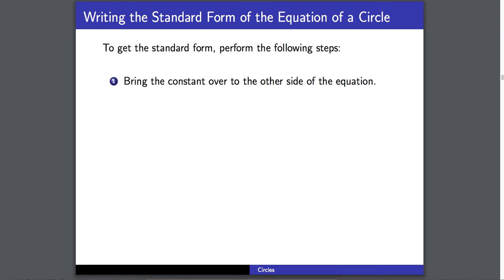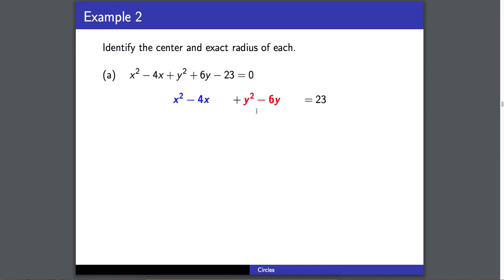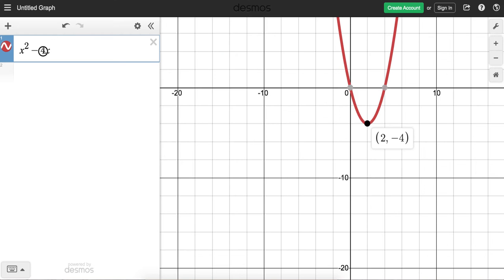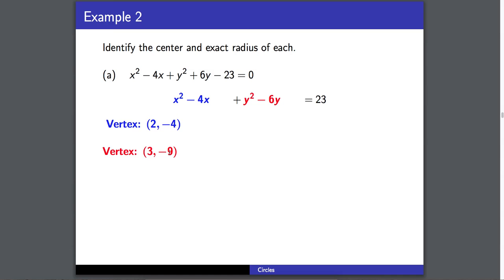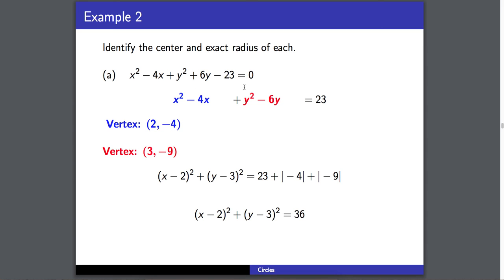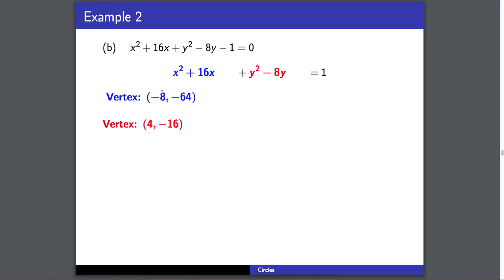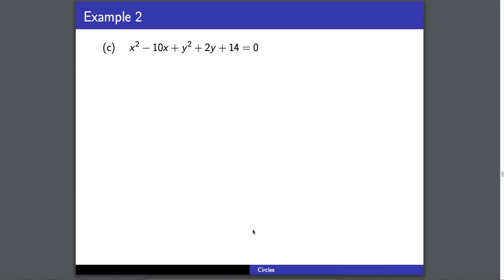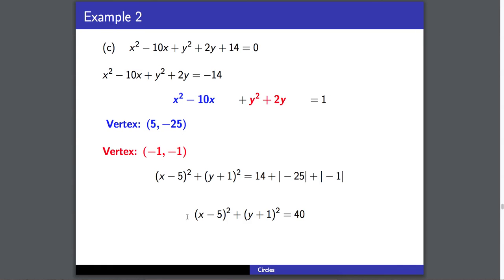Circles (part 2)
Writing the standard form of the equation of a circle.